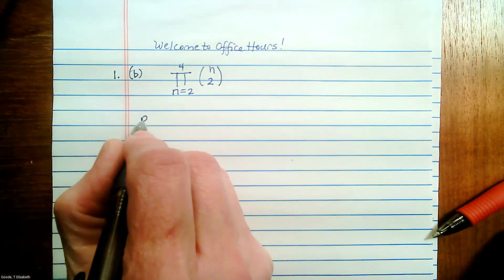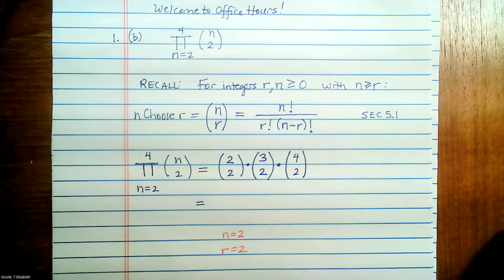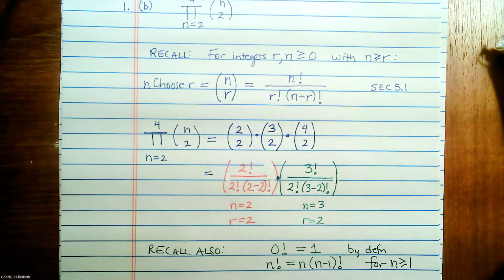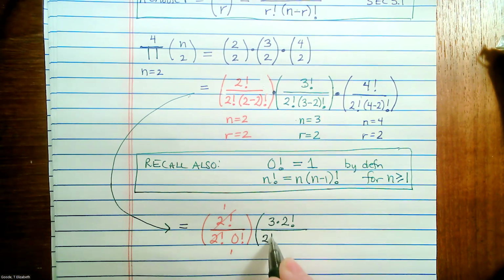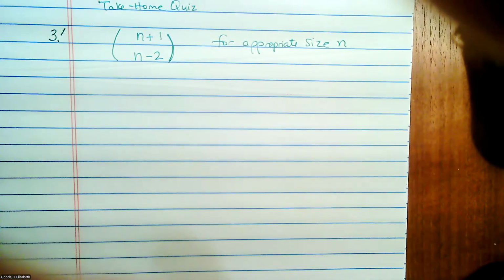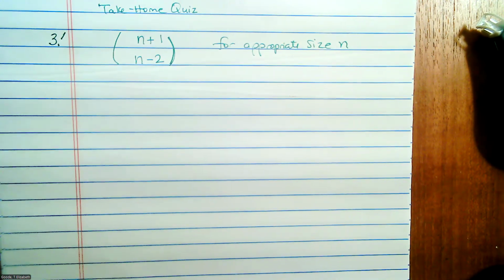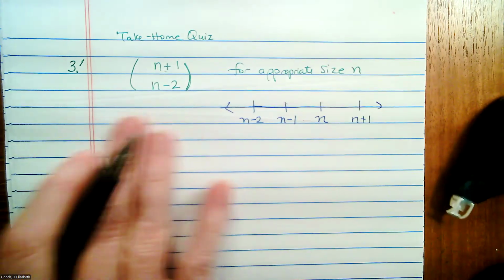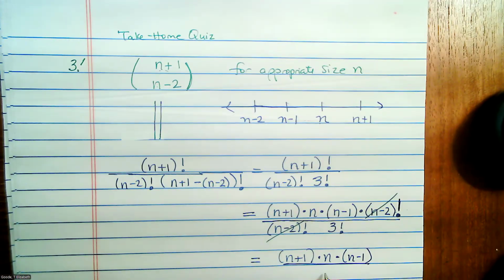MATH263 Office Hr 11-16-2025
Take Home Quiz 6 (That is named Quiz 5 in the actual file-sorry for that typo.